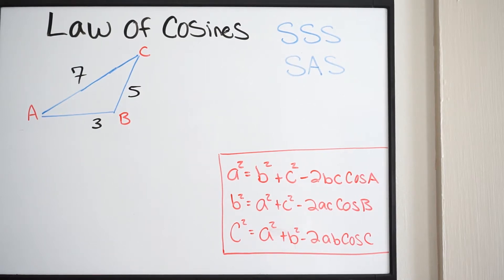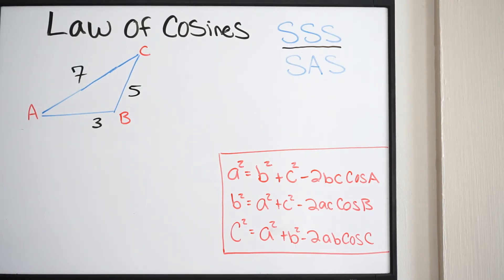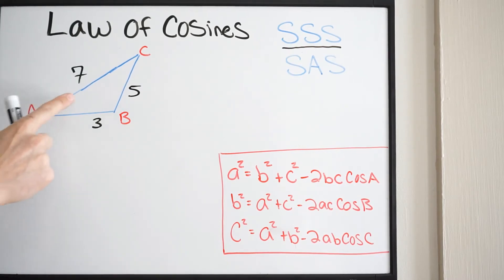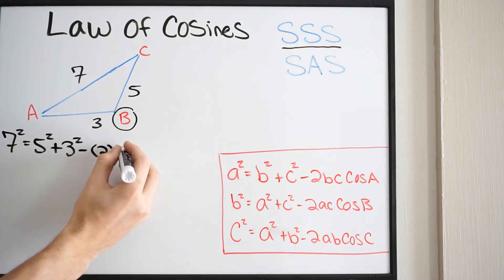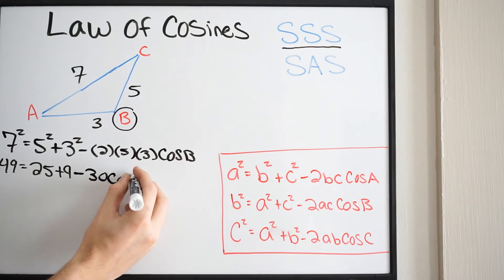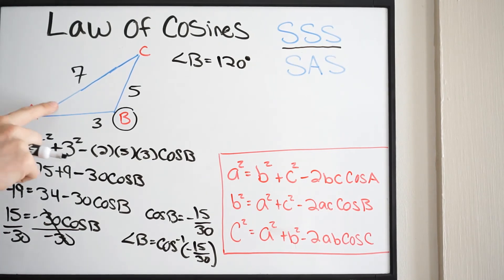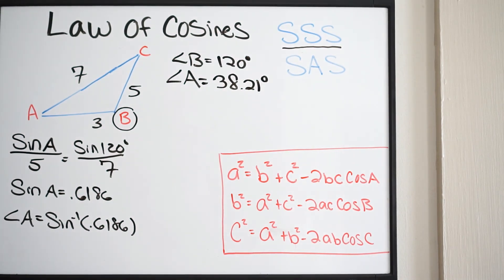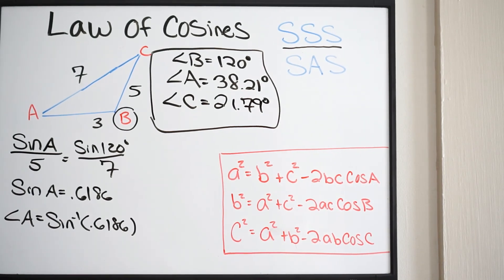Law of Cosines - Solving Triangles - SSS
Here we talk about how to solve a triangle (Side Side Side) using the law cosines